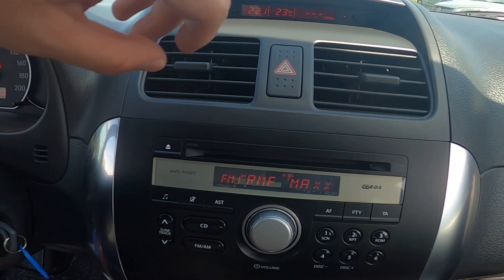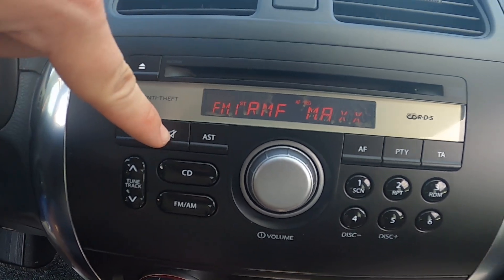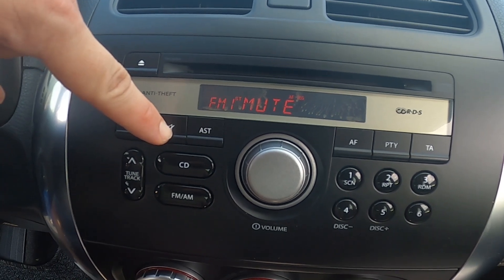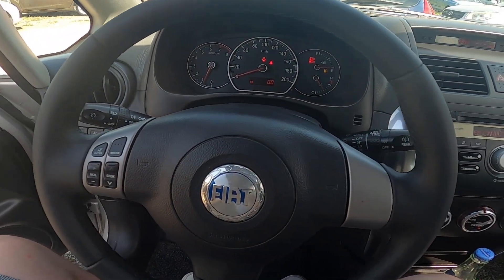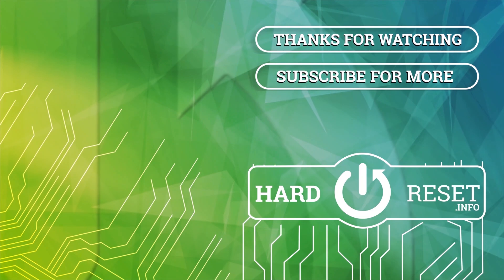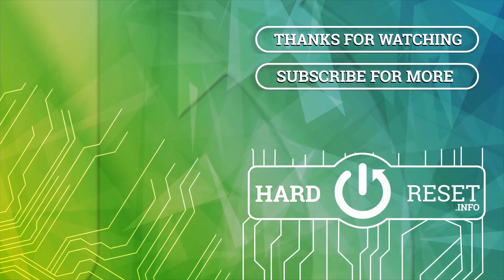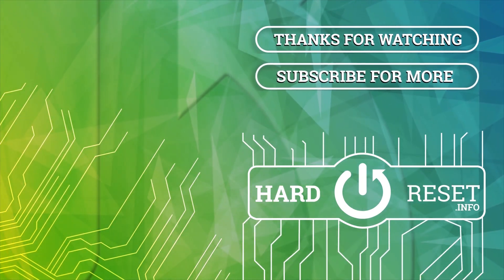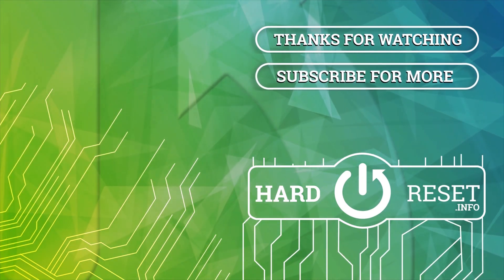How to Mute and Unmute Radio in Fiat Sedici ( 2006 – 2014 )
Find out more info about Fiat Sedici ( 2006 – 2014 ) :
Would You like to know how to Mute and Unmute the Radio in a Fiat Sedici? This cool trick helps You quickly mute or unmute the radio without the need to turn it off. Thanks to that You'll be able to quickly focus on the road or answer the call. Follow the video we've provided above to learn how to Mute and Unmute the Radio in Fiat Sedici!

How to Mute the Radio? How to Unmute the Radio?

Years of Production:

2006, 2007, 2008, 2009, 2010, 2011, 2012, 2013, 2014

Series:

Crossover
SUV
Terrain Car
City Car